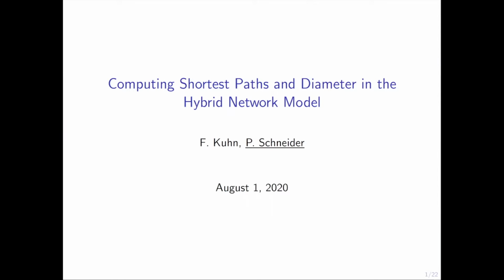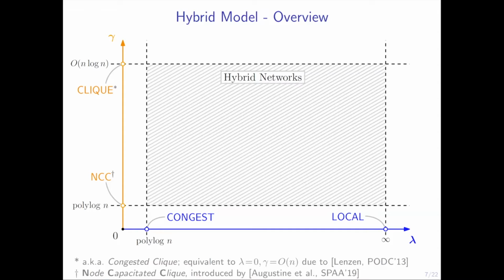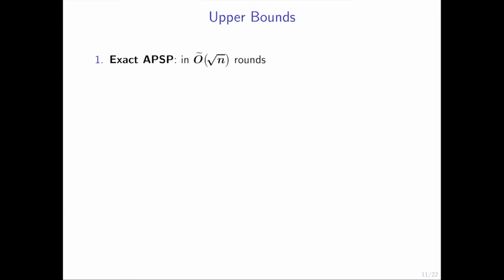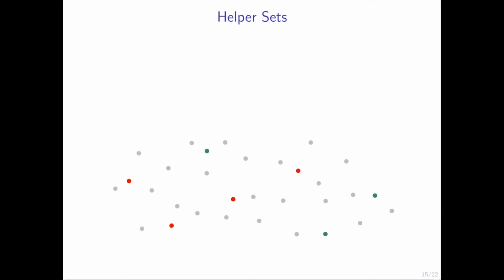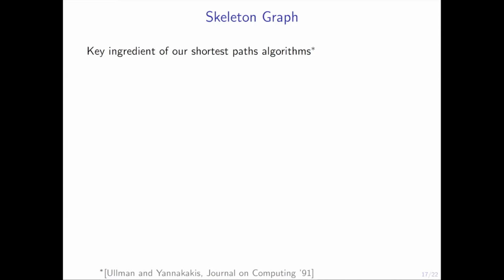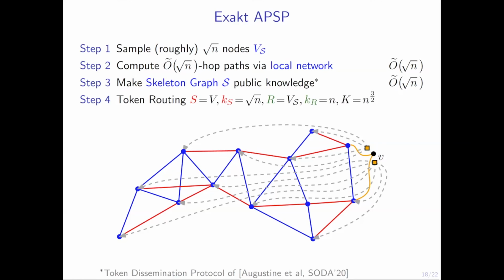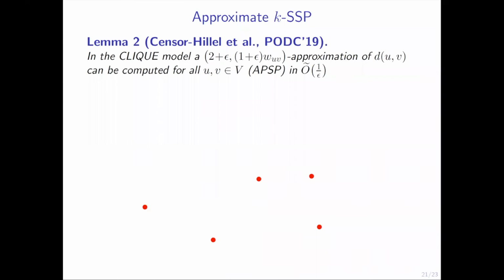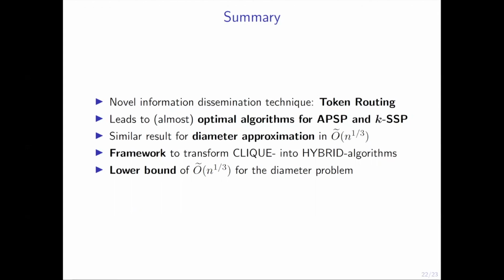Computing Shortest Paths and Diameter in the Hybrid Network Model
PODC-2020 paper by Schneider, Philipp; Kuhn, Fabian